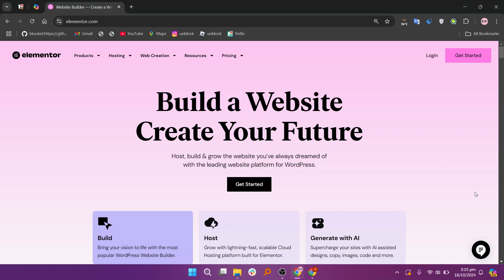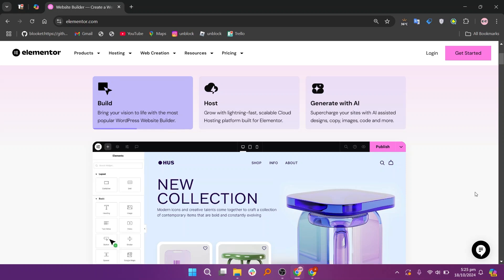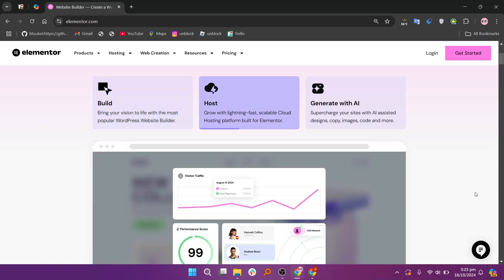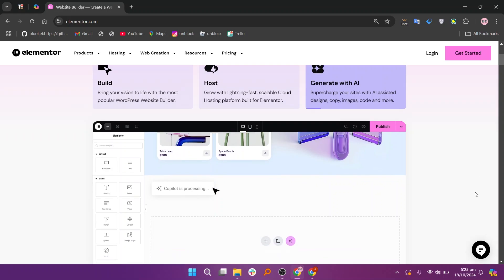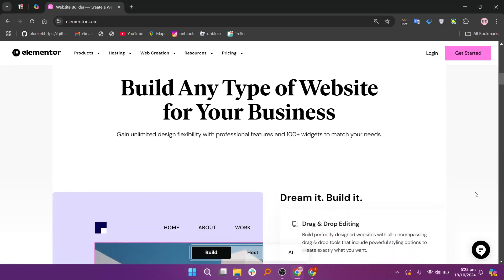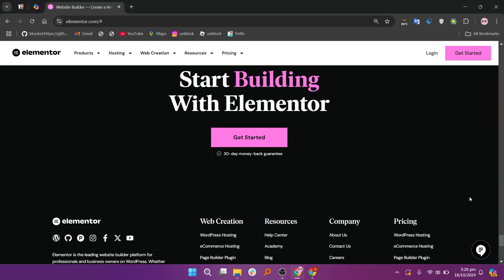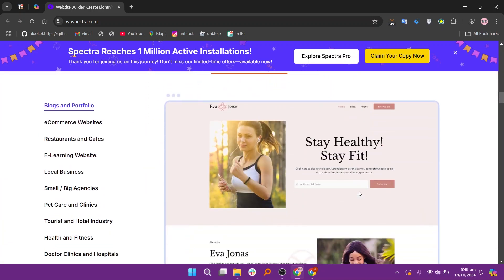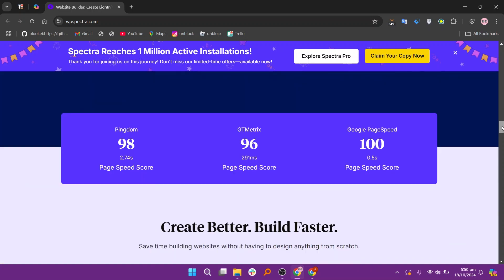Elementor vs Spectra (2025) | Which One is Better?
In this video I'll compare Elementor vs Spectra.